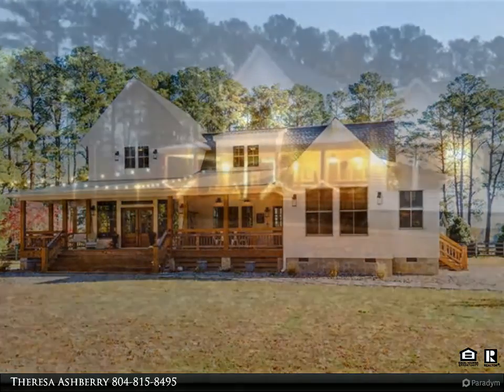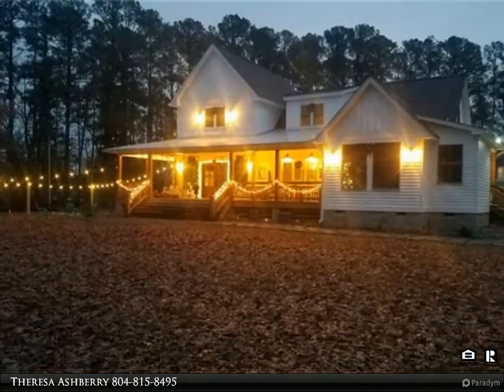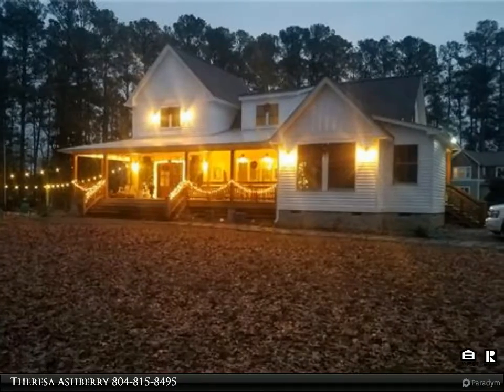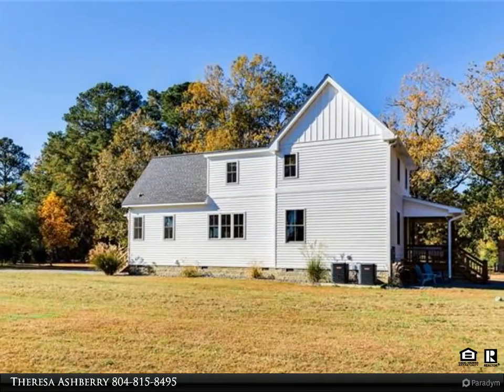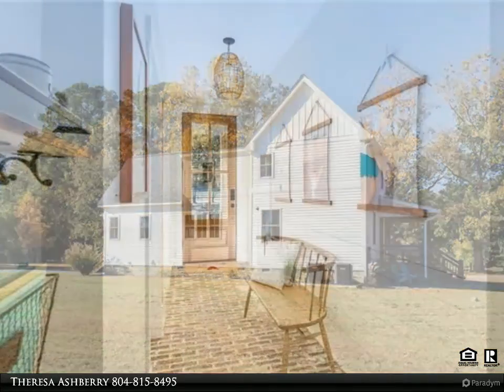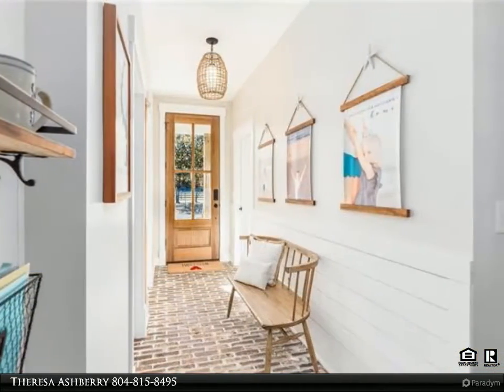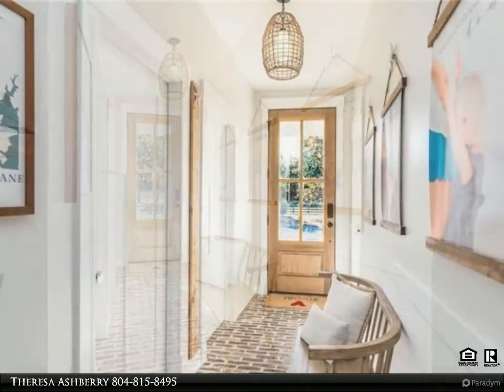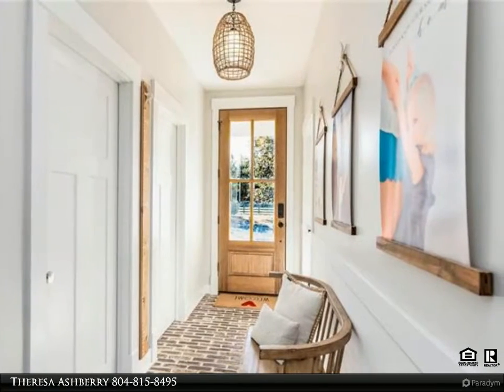CENTURY 21 Nachman Realty - 448 Sandberg Lane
448 Sandberg Lane
Cardinal, VA 23025

Custom-built farmhouse nestled on protected Machem's Creek. Water views from every window. Custom kitchen, with a Frigidaire Professional grade refrigerator, custom cabinets with deep granite countertops, induction cooking, double wall oven, microwave drawer, and a 10 foot butcher block island with seating for six. With an open floor plan to the living & dining room, this home is perfect for entertaining on the river. Vaulted ceiling, first-floor primary bedroom with fireplace, walk-in closet, and bath complete with a pocket door, double vanity, and stand-alone soaking tub. There is plenty of room in the laundry/utility room for folding, cleaning supplies and pantry items, as well as the convenience of a deep utility sink. The separate second full bath downstairs is perfect for guests and offers a full shower. Gorgeous hardwood floors throughout the first floor and all bathrooms, the side entrance offers a beautiful brick walkway. Upstairs offers two additional bedrooms and a large office Office. Additional Hook up for stackable washer & dryer. The front porch offers 500sq ft. of space with a metal roof overlooking the creek. Pull your boat up to the 70 ft new pier with deep water

3 full bath

Theresa Ashberry
CENTURY 21 Nachman Realty